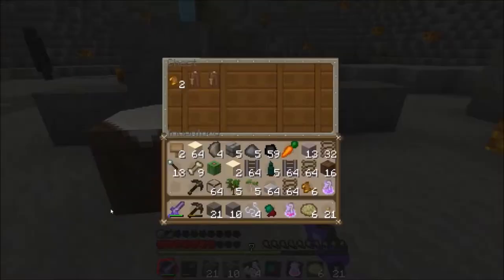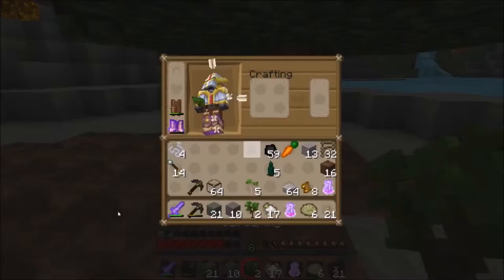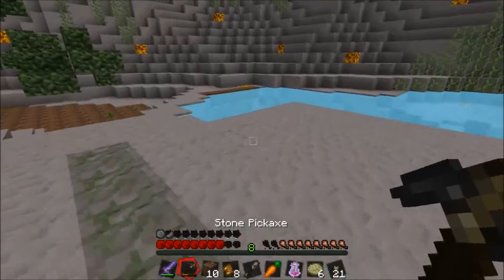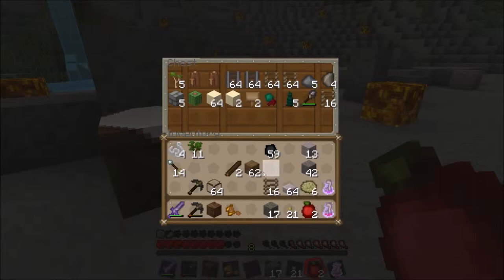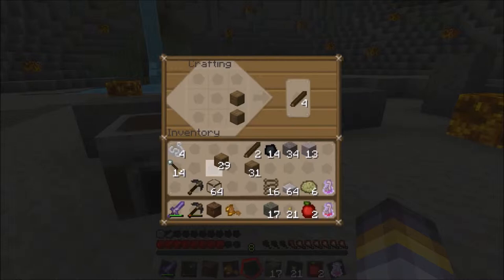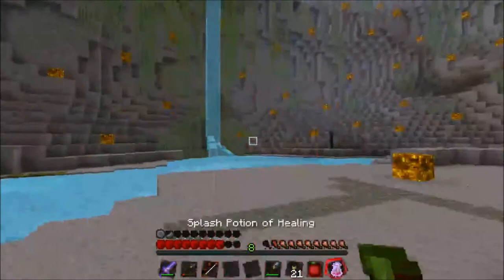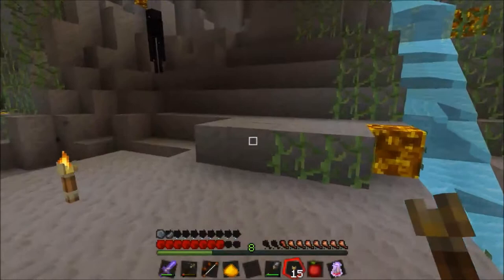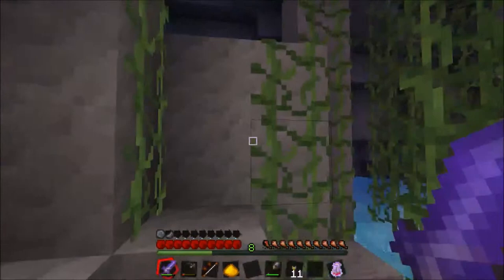McTis Plays Spellbound Caves No. 2- "Basic Farms"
Part 2 of my Spellbound caves lets play. Today we set up some basic farms as the sun rises and investigate the waterfall and what lies at the top. cliffhanger :P